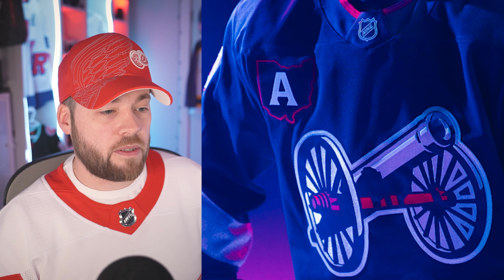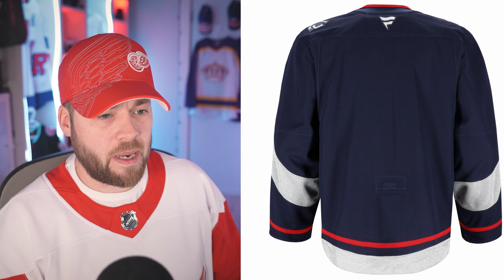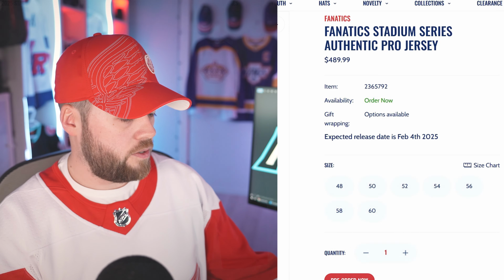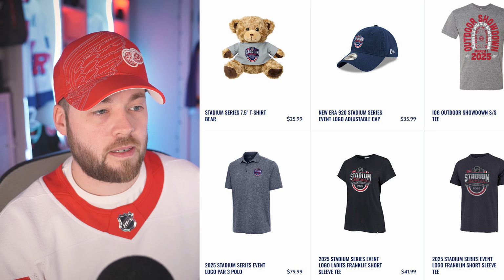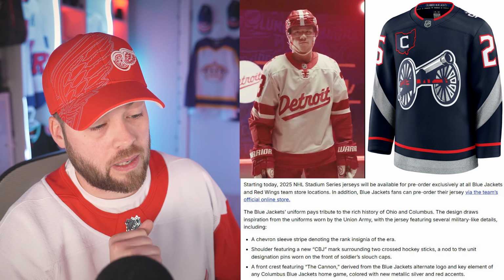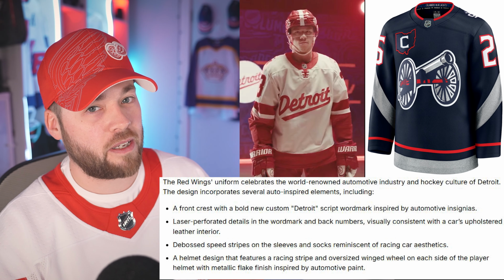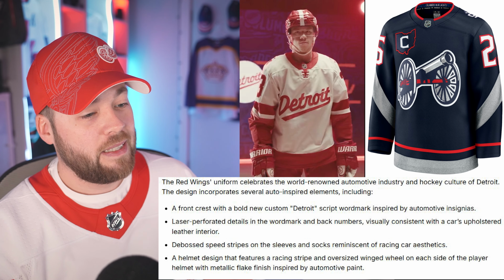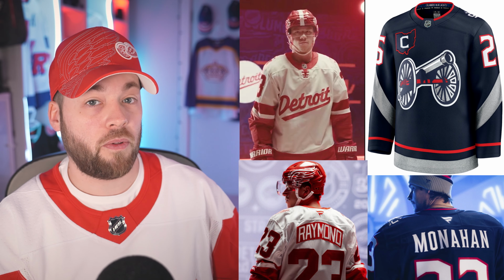2025 NHL Hockey Stadium Series Jerseys REVEALED!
Episode 1657